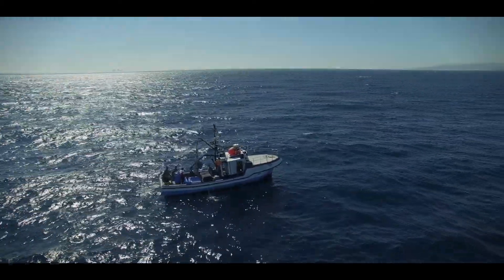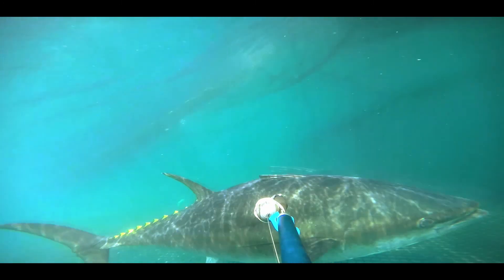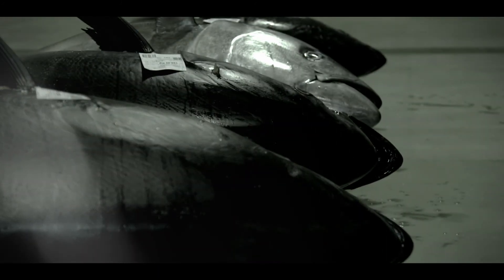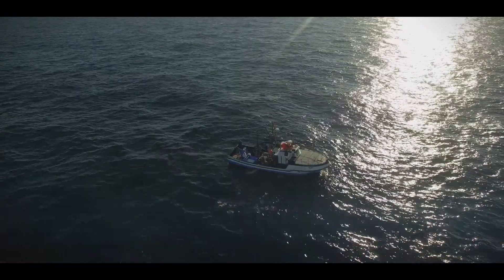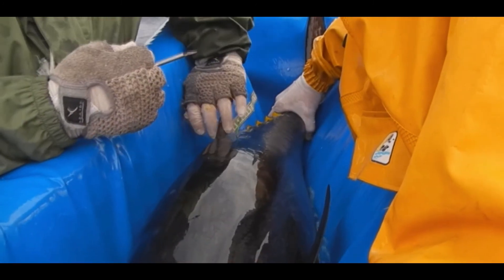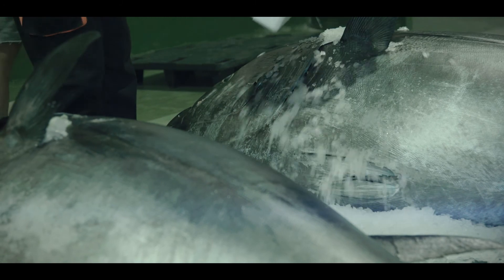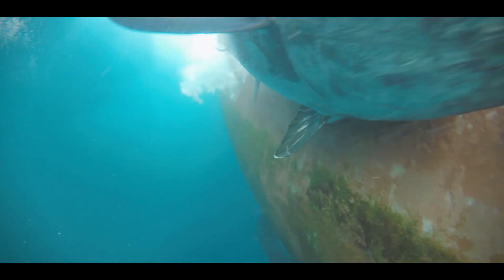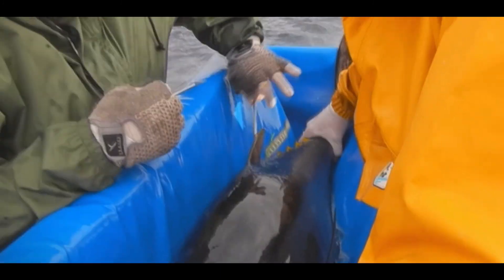THE TAGGING OF BLUEFIN TUNA - GET YOUR REWARD, SECURE YOUR FUTURE. Full video.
The International Commission for the Conservation of Atlantic Tunas (ICCAT) initiated the Atlantic-wide research programme for Bluefin tuna (GBYP - Grand Bluefin Year Programme) in 2010 to increase the collection of basic fisheries data, enhance the knowledge of key biological and ecological processes and improve stock assessment and the provision of scientific advice for management purposes. Detailed information about the programme is available This video aims at promoting the tag recovery.